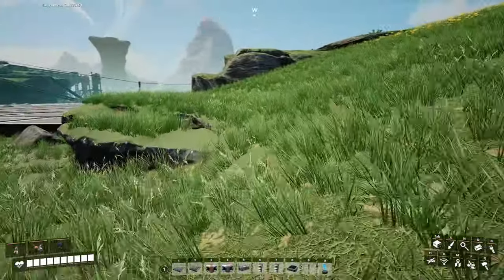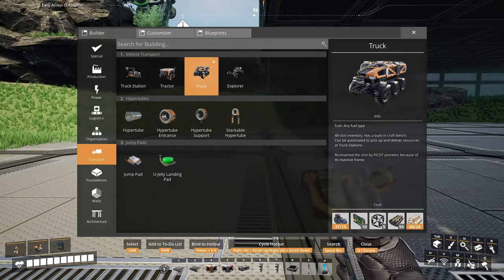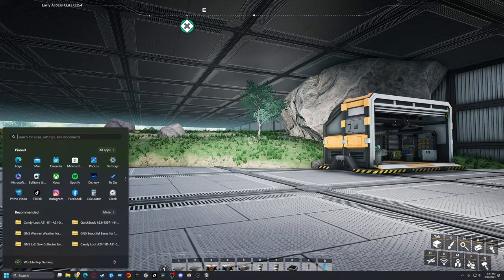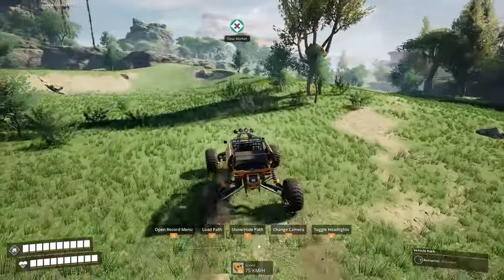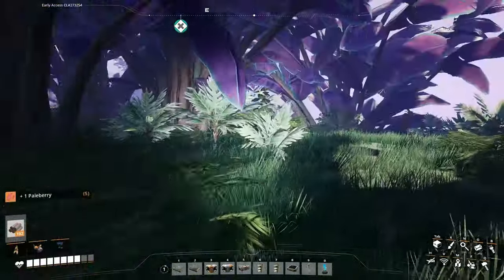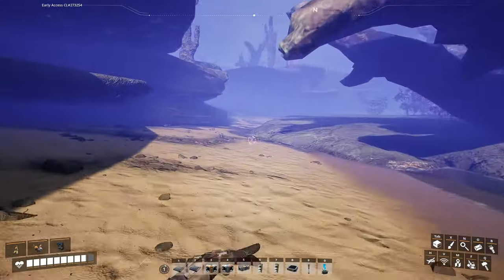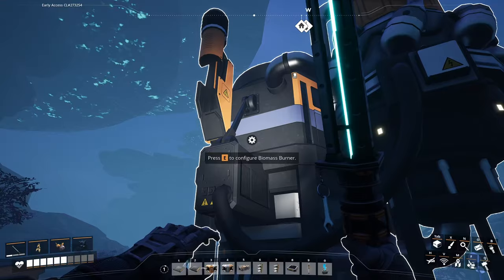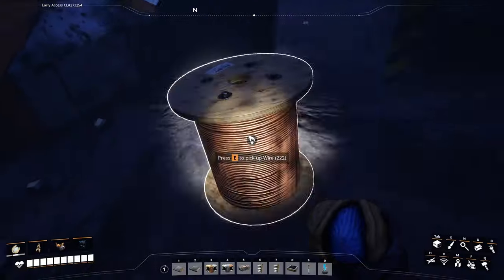SATISFACTORY - Tier 5 Unlocks - First PURPLE GLOW BLUG and Exploration - EP18